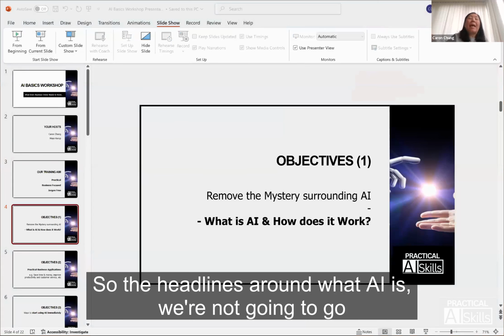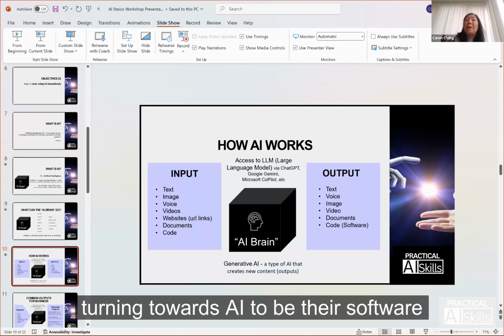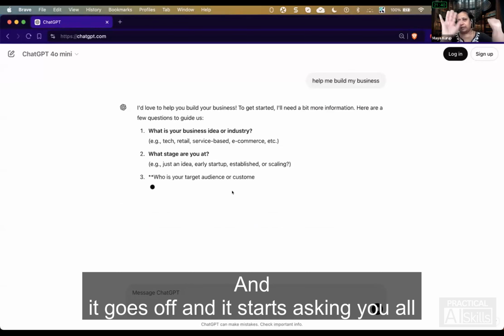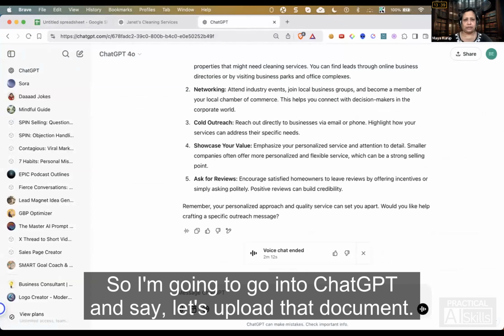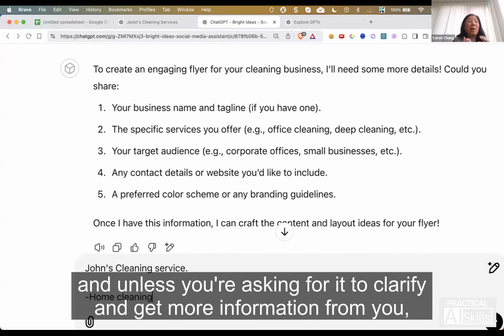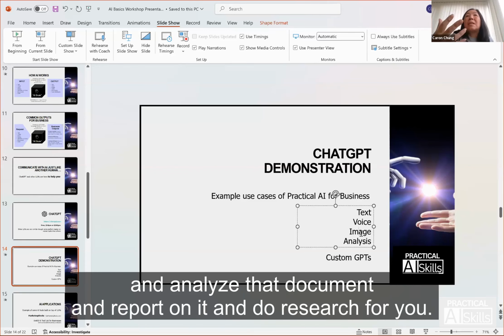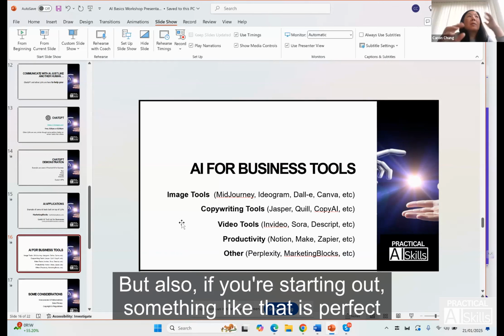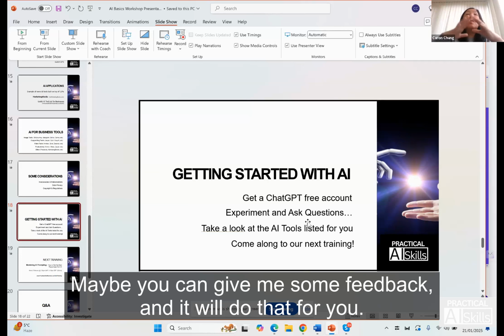AI Basics Workshop Jan 21 2025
Join us for an interactive workshop focused on practical AI skills tailored specifically for small business owners.

This event is designed to help business owners understand the basics of AI and how it can solve problems and benefit your business by automating business processes, improve efficiency, and drive growth.

Connect with like-minded individuals in the small business community.

No tech jargon or tech savvy skills needed. We focus on AI as a business tool to achieve real business results.

Whether you are a seasoned entrepreneur looking to streamline operations or a budding business owner curious about integrating AI into your business, this workshop will provide valuable insights and practical tips.

and get access to a FREE AI tool that will help you in creating social media content for your business.